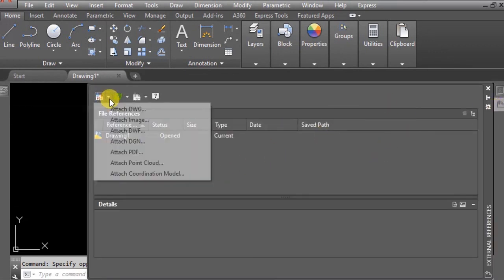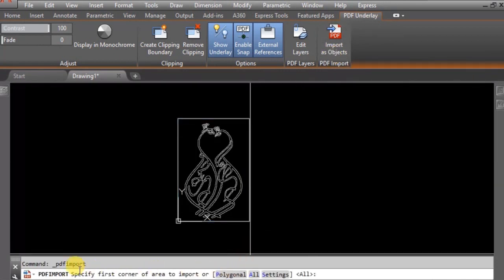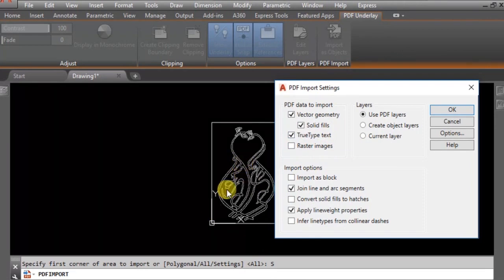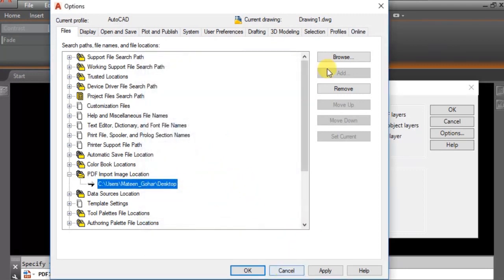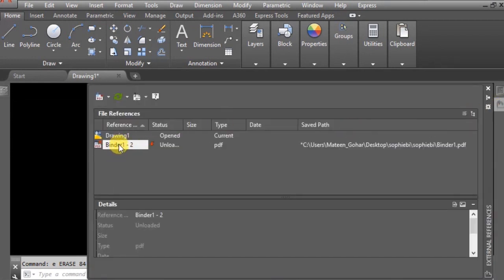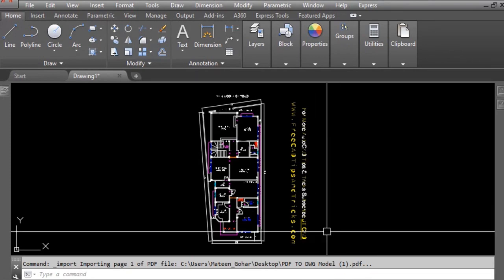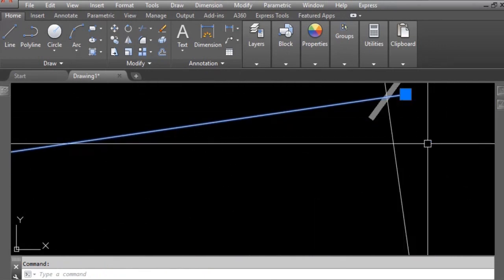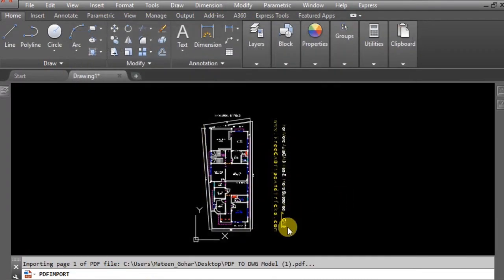Convert PDF To DWG Editable AutoCAD Drawing | Auto cad Software Classes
Convert PDF To DWG DXF AutoCAD Drawing | Easiest | Free Autocad Online Training Classes
How To Convert PDF To Autocad DWG DXF Drawing | One-Click Method | Turn PDF Into CAD Free By Using AutoCAD

My Gadgets:
Desktop - i7
Monitor - 21.5 Inch
Mouse
Laptop
Headphones
Microphone
Watch I am using
UAE Store
Mobile Phone
UAE Store

Easily Convert PDF To AutoCAD Editable DWG
Are you looking for the easiest method to convert your PDF to AutoCAD perfectly?

How To Convert A PDF to AutoCAD DWG or DXF. Pdf to dwg file conversion Online Training classes.
This tutorial shows how to use AutoCAD for converting PDF Document file to a dwg file. The conversion is done through just a single AutoCAD command PDFIMPORT.

The easiest way to convert Portable Document Format (PDF) drawing into Autocad.

Now converting PDF document to editable AutoCAD DWG format file is just a matter of seconds. JTCAD brings this short video just for you to help in this matter. You will be able to convert PDF to DWG by using just one AutoCAD Command. Lets first have a look at the type of file that we use.

If you want to learn How To Convert Autocad to PDF - DWG to PDF - PDF Tracing dwg file then follow this link:

This video explains:
dwg file conversion
Free and Online
convert the drawing to cad
PDF TO DWG
Convert PDF to DWG
DWG File Conversion
PDF to DWG Converter
Convert Files - Free DWG to PDF converter
Convert PDF to DWG For Free
Convert PDF to Autocad Free Online

LICENSE TERMS
AutoCAD is a registered trademark of Autodesk, Inc., in the USA and other countries.